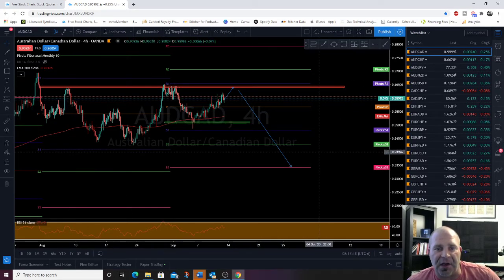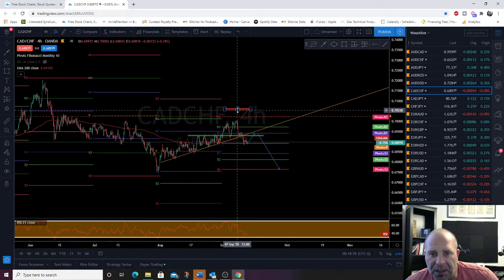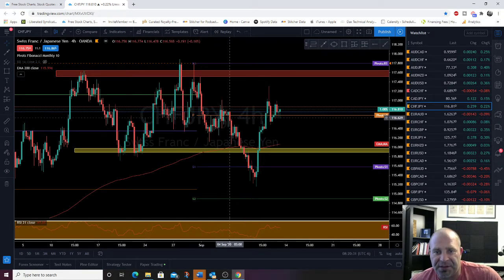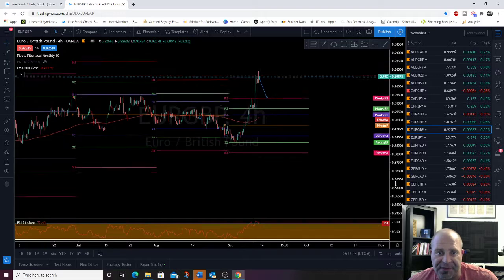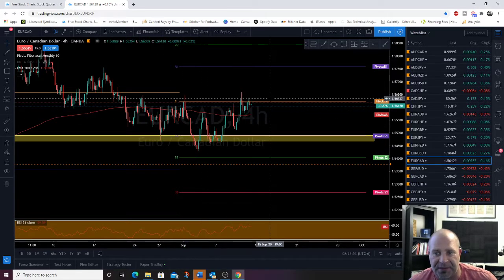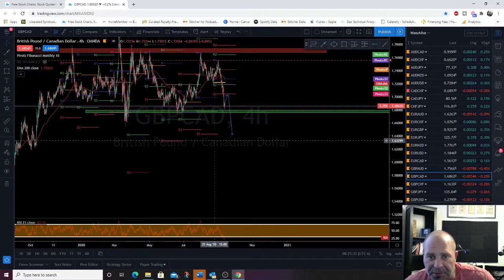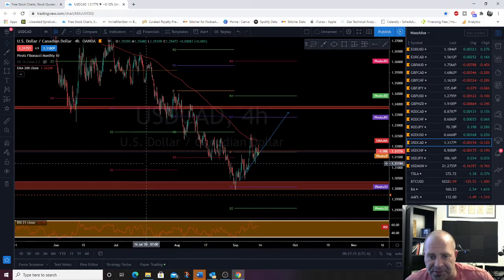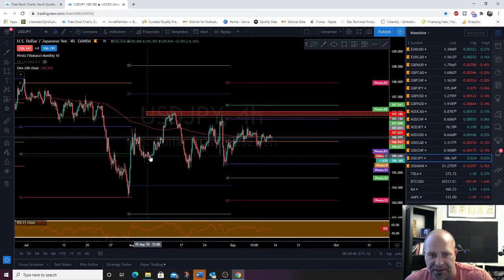Sunday Set ups with Clayton Allen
Trading view Link to get $30 off!